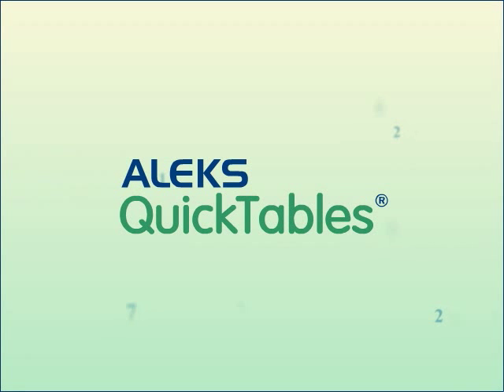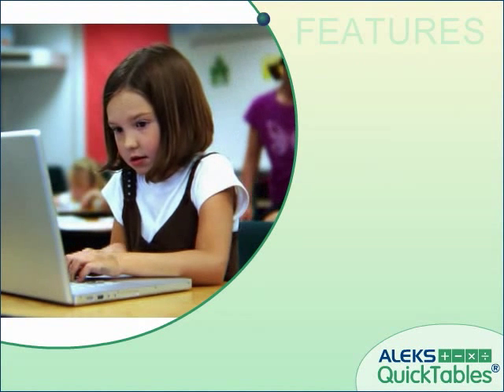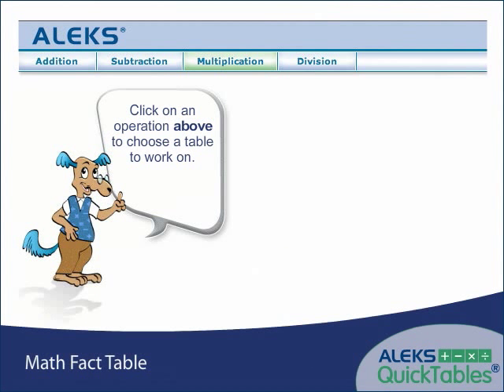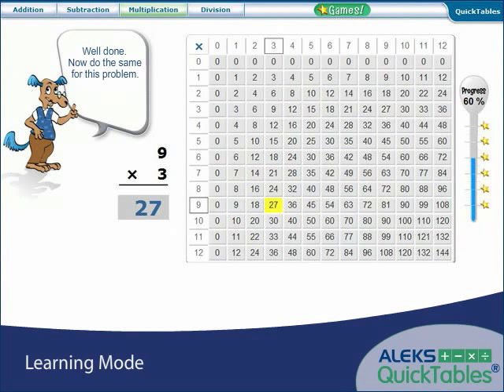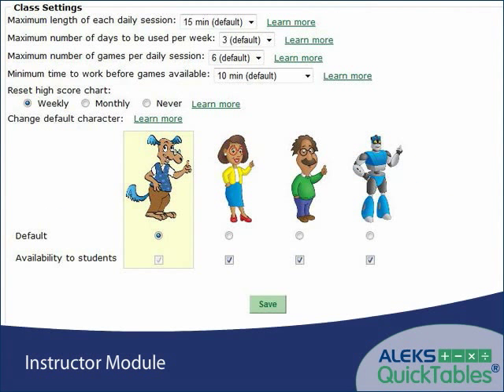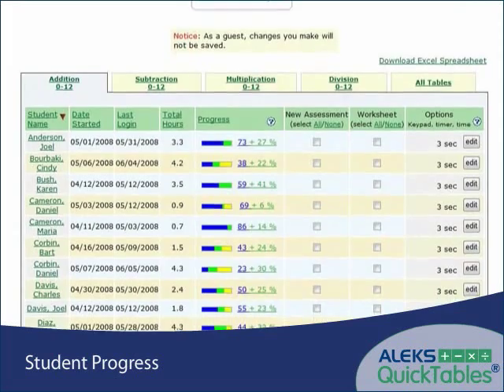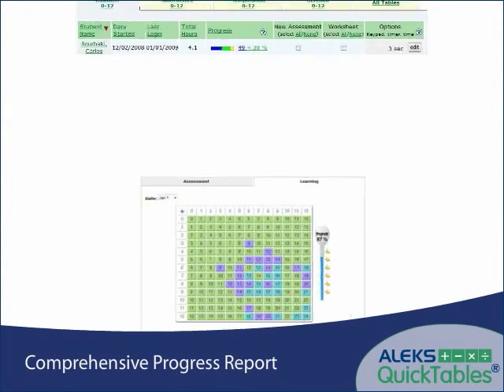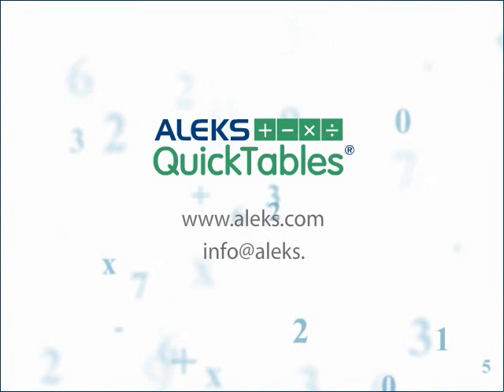See ALEKS QuickTables in Action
ALEKS QuickTables is a research-based math fact mastery program for multiplication, division, addition, and subtraction for grades 3 and up.